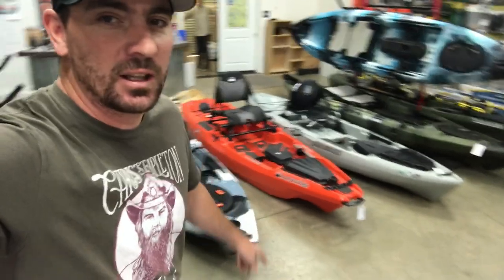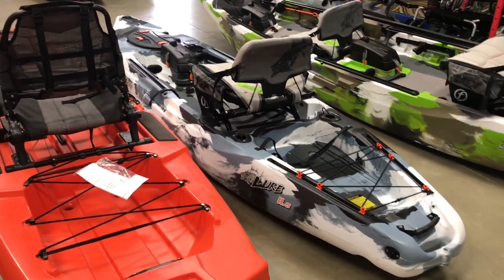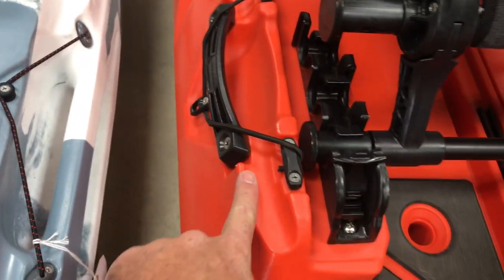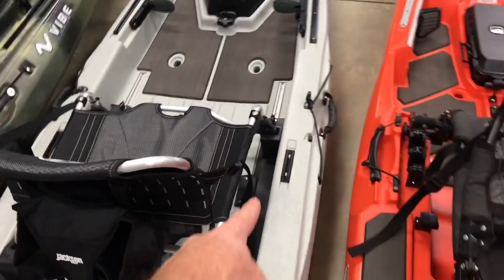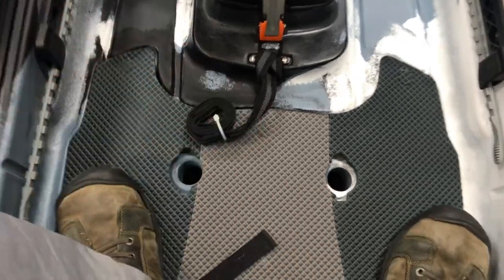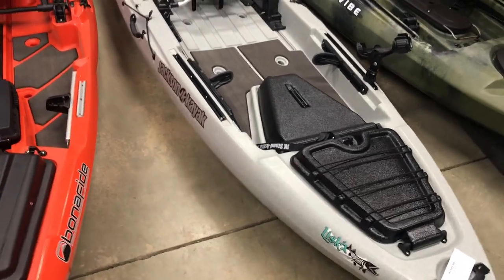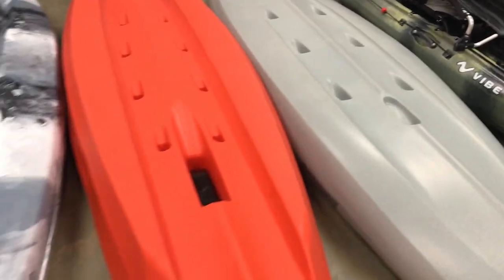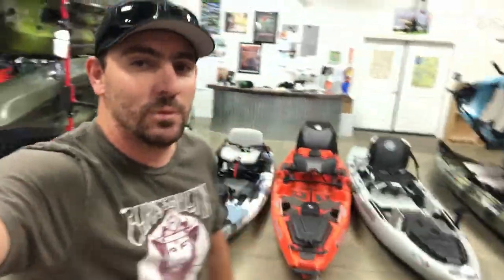Comparison Review: Jackson Liska, Feelfree Lure, Bonafide SS107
Here is an in depth look at three of the top selling fishing kayaks in the $1200-$1300 range. All 3 have unique features and their own merits, but we want to hear which you would choose and why. Help make this a community conversation.

Here are some specs to compare.

JK Liska:
Length 12'1
Width 34
MSRP (US $) $1349
Total Capacity 400
Weight (Pounds) 84
Seat Height 7" in high position

Feelfree Lure 11.5:
Length 11'6"
Width 34
MSRP (US $) $1259
Total Capacity 400
Weight (Pounds)  74
Seat Height 15" in high position

Bonafide SS107:
Length 10'7"
Width 34.5
MSRP (US $) $1299
Total Capacity 425
Weight (Pounds) 82
Seat Height 10" in high position

Thank for for joining us today